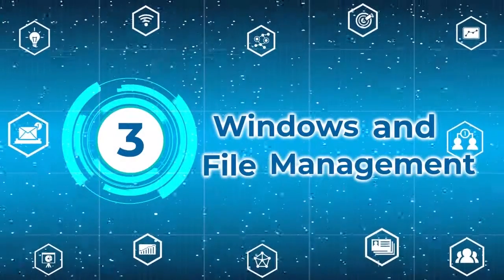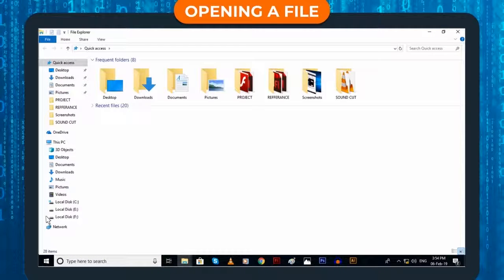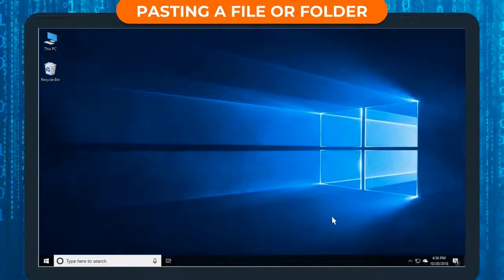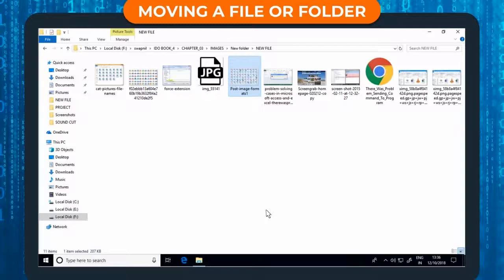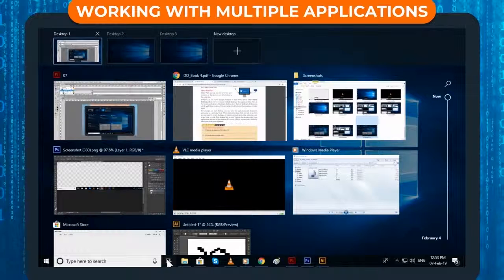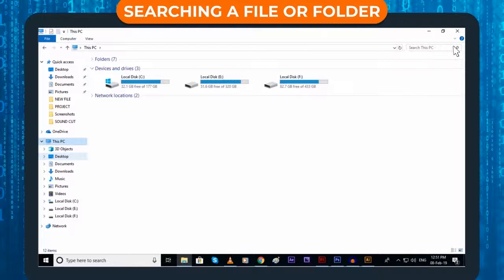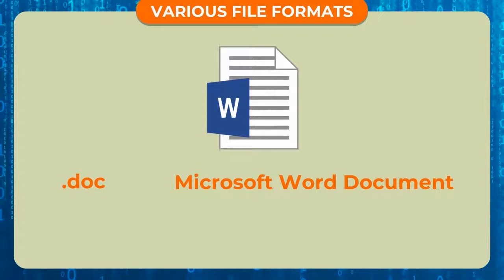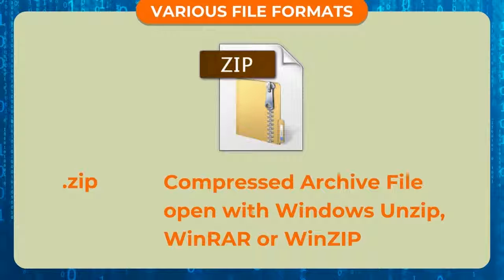chapter 3 Windows and File Management Book -4